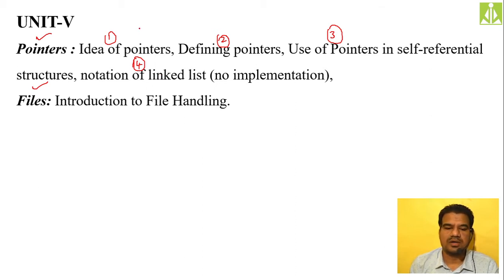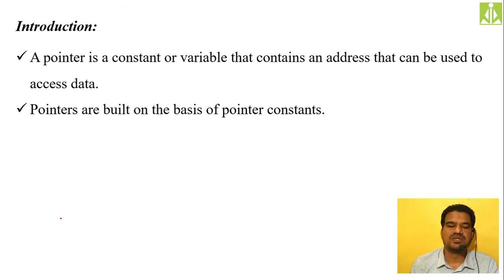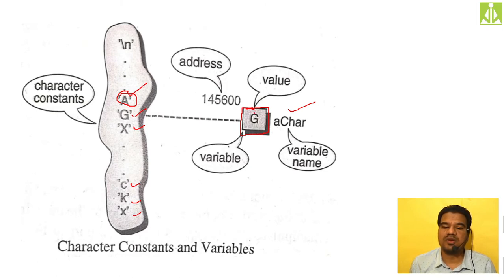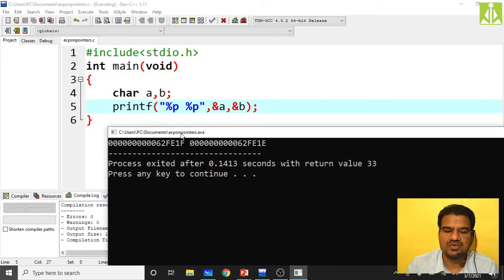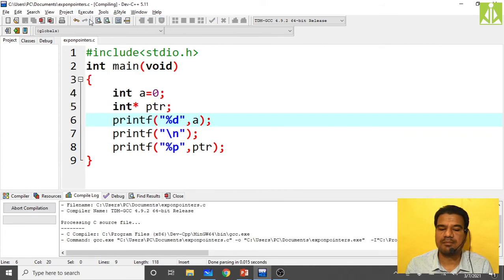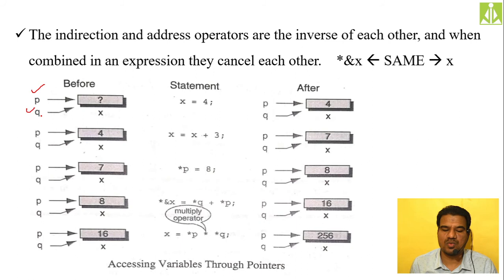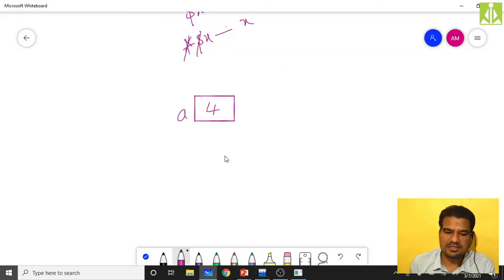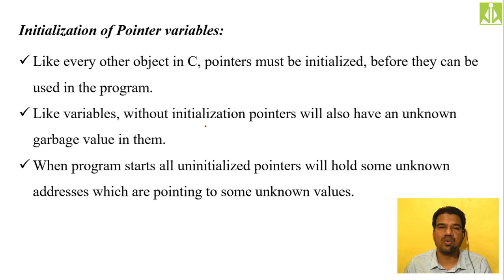Online Class PPS Group B Session 44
- Pointers
- Pointer Declaration, Definition and Initialization.
- Accessing elements using pointers.